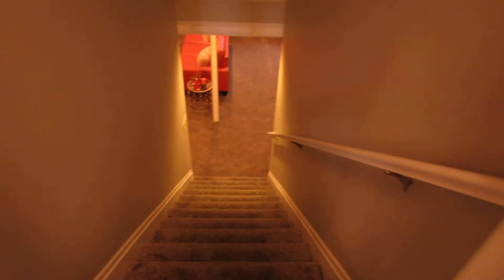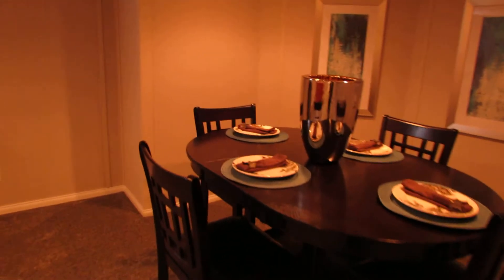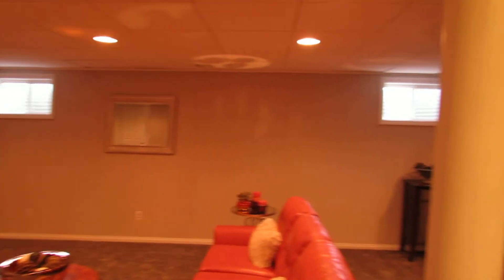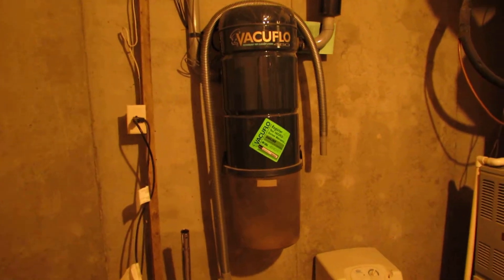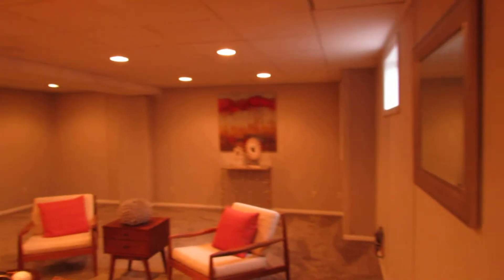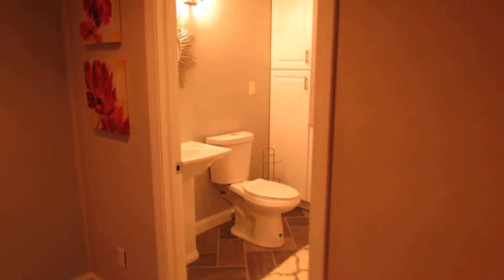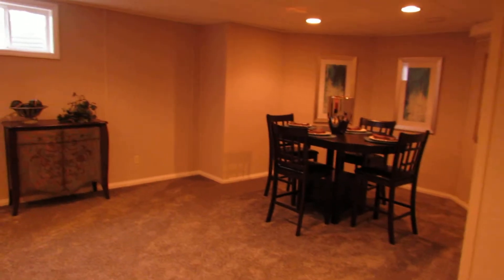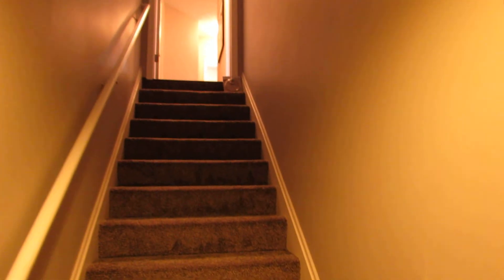765 Frisco Pics 1 5 17 116